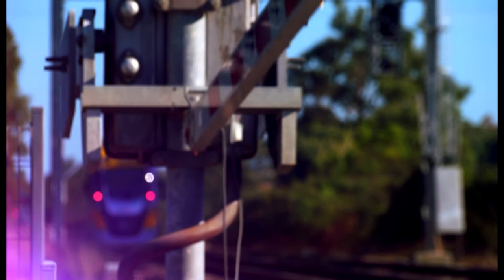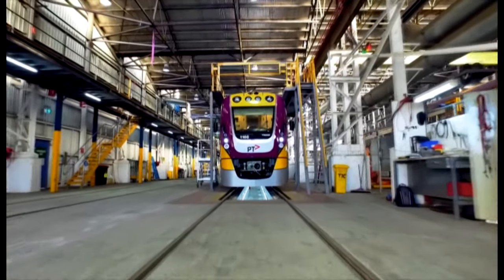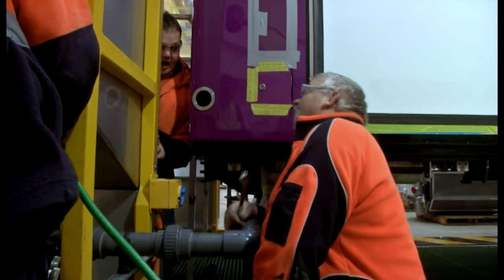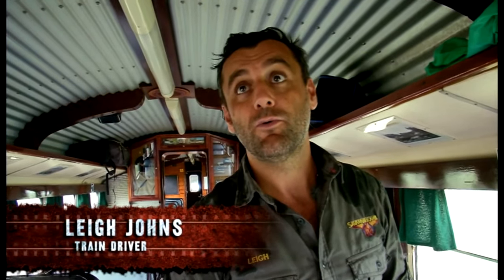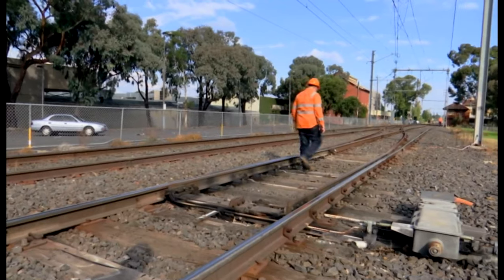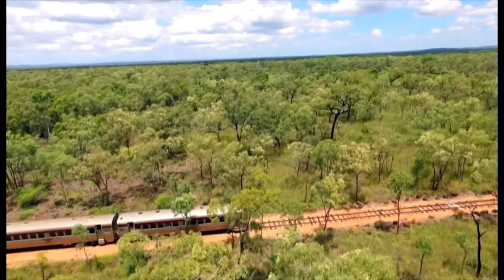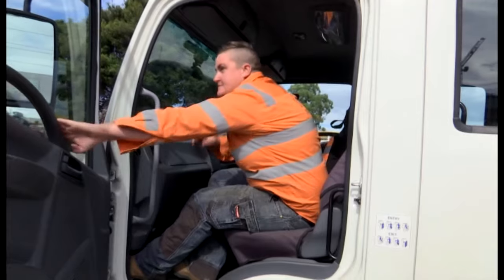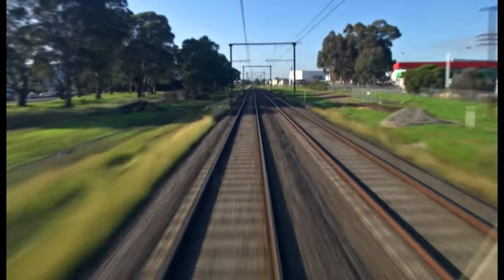RAILROAD AUSTRALIA | Season 2 Episode 9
Here is Episode 9 of RAILROAD AUSTRALIA enjoy. (: